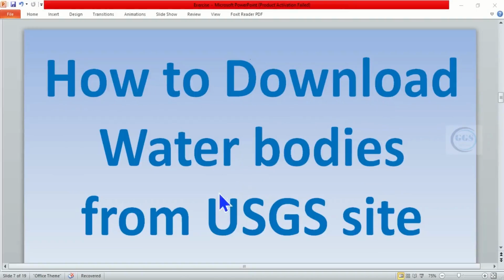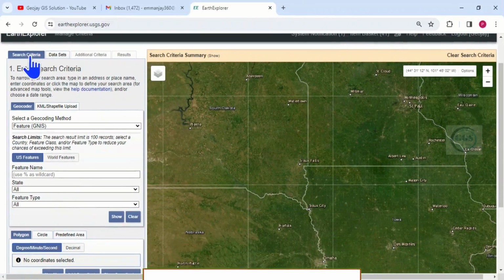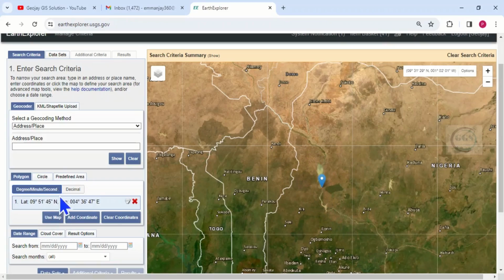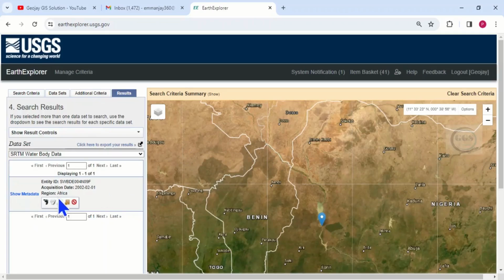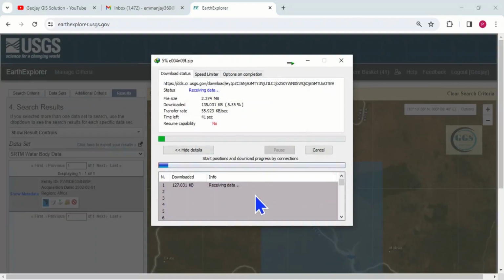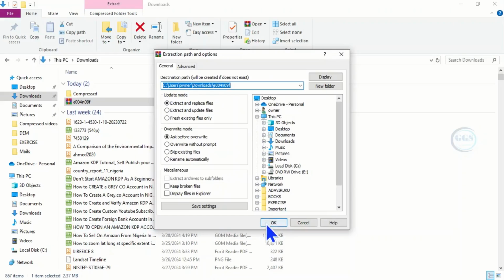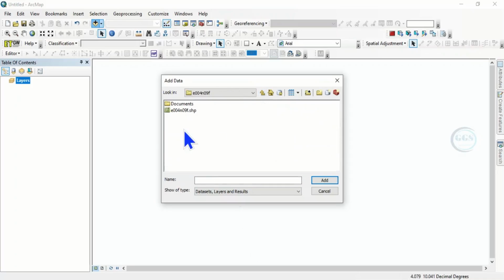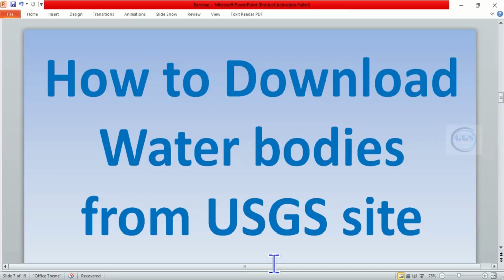How to download water bodies from USGS site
This video shows you how to download water bodies from USGS site